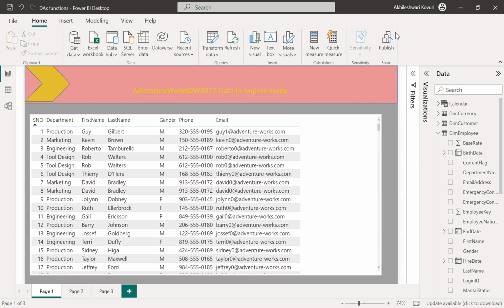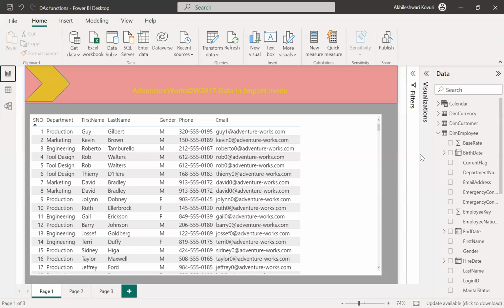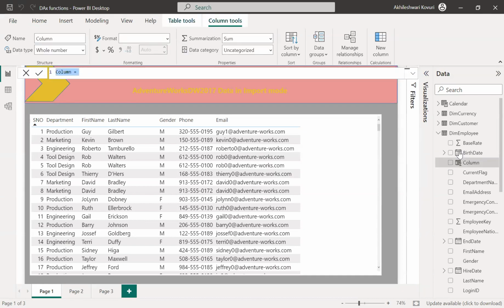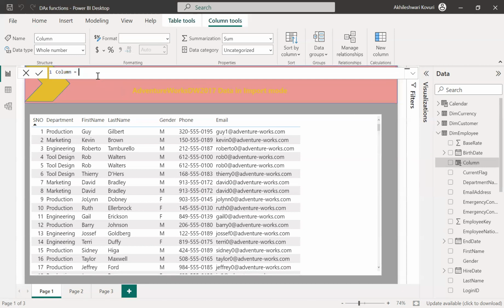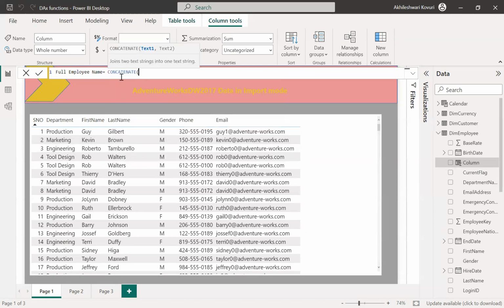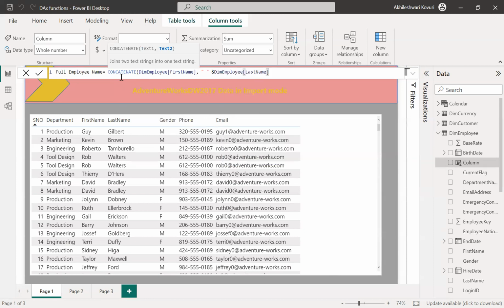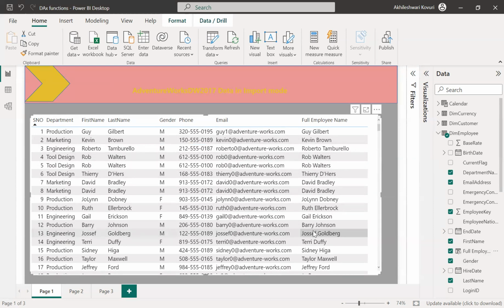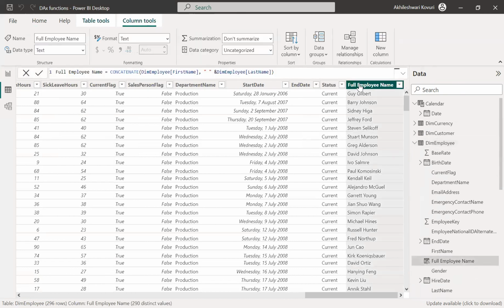What is Calculated Column in Power BI?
Power BI Calculated Column